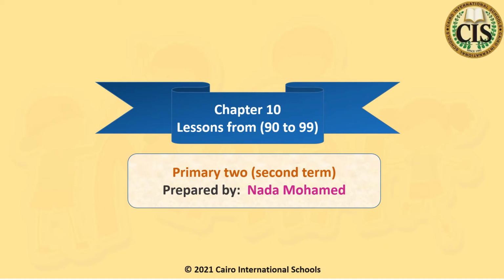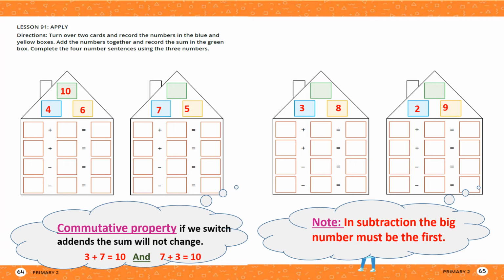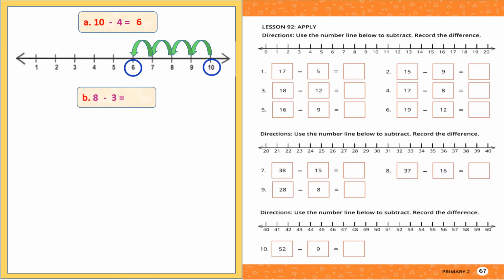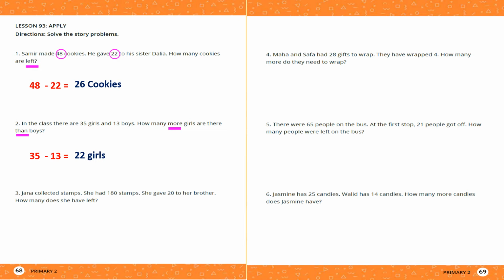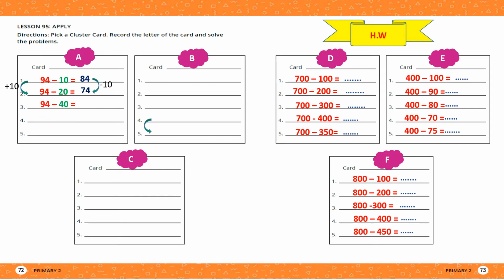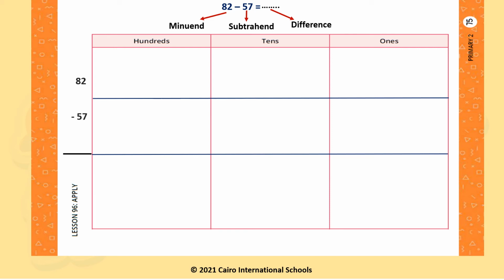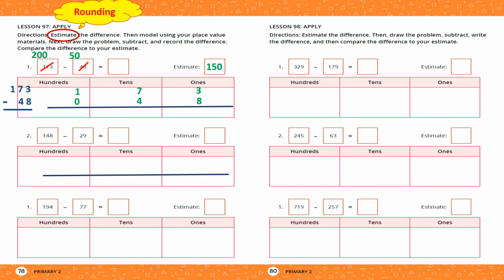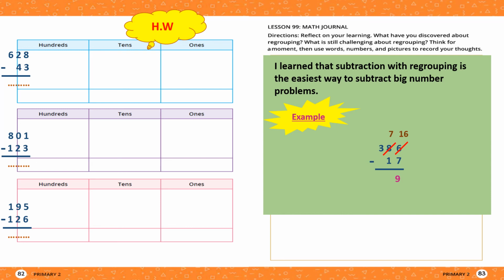Chapter10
Fact family and Cluster Set